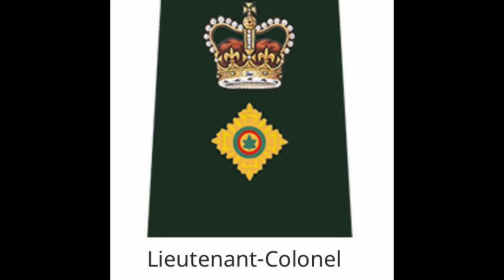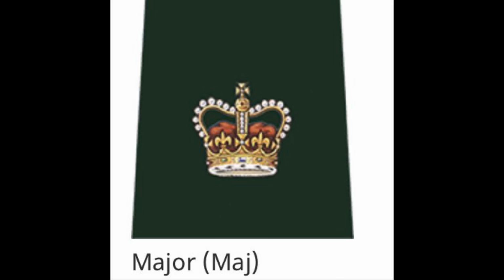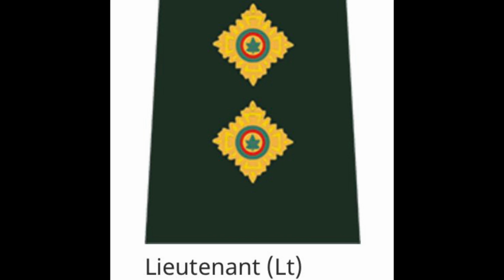Canadian Army Reserve || Rank Structure in the Reserves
Update: The Sgt rank is a senior rank and the Chief warrant officer(RSM) is the Canadian coat of arms.
A look at the Rank structure in an Army Reserve unit.